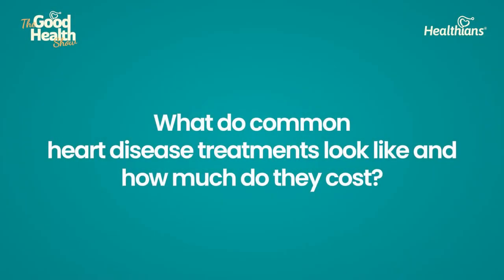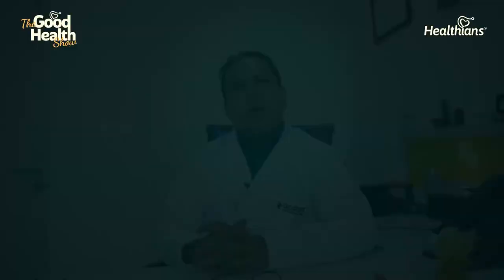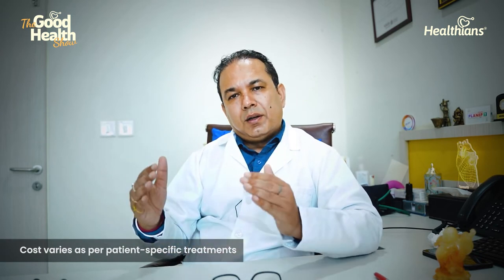How Much Heart Disease Treatments Cost In India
Dr. Kohli discusses common heart disease treatments and how much they generally cost. He explains how cost varies as per the patient’s specific treatment plan and requirements, as well as any associated condition they might have. Whereas treatments may be costly, he talks about how they are not that costly nowadays as cost has been reduced over the years. He cites several examples of treatments and the monetary charges in Accord Hospital, Faridabad.